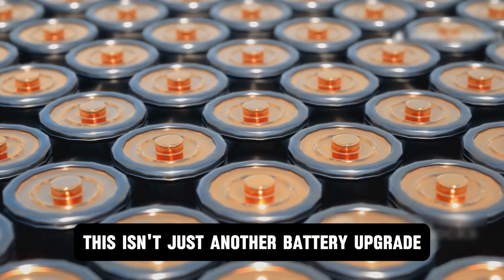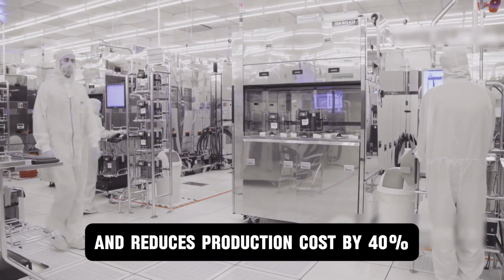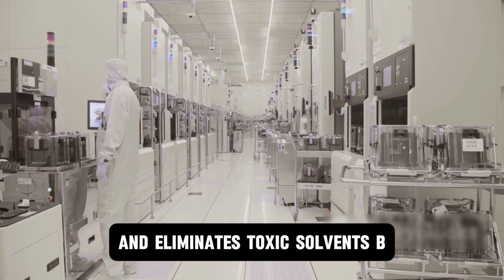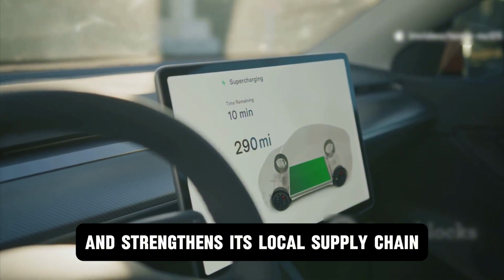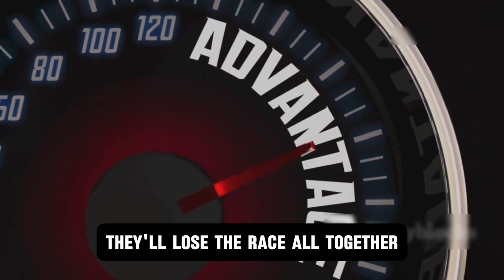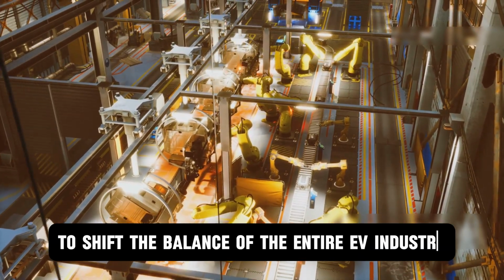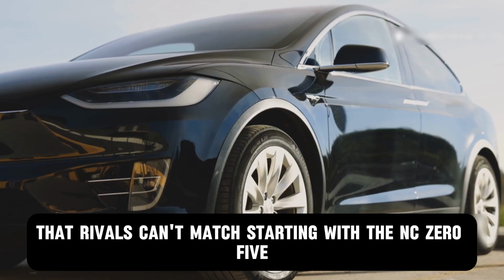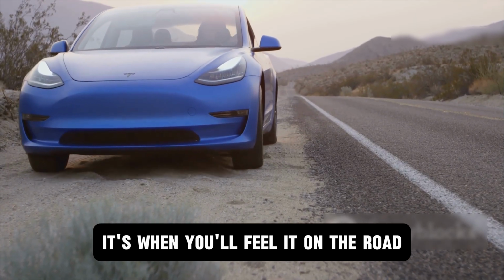Tesla’s NC05 Battery Just Ended China’s Dominance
Tesla just dropped its most powerful move yet in the global battery race—and it’s called NC05. This next-gen battery isn’t just an upgrade; it’s a total redesign that leaves Chinese competitors like BYD scrambling. With 310Wh/kg energy density, 10-minute charging, and U.S.-sourced materials, NC05 signals the end of China’s battery dominance. Tested inside the upcoming $25,000 Model 2, it slashes costs, boosts performance, and rewrites the EV playbook. In this video, we uncover what makes NC05 so revolutionary and why legacy automakers should be worried. If you're ready to understand the future of EVs, this is the video you can’t miss.